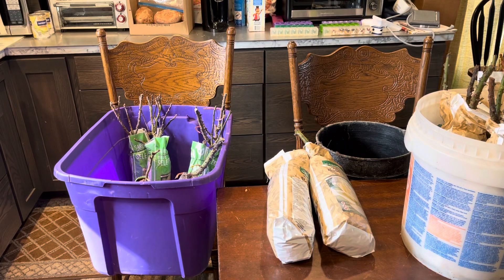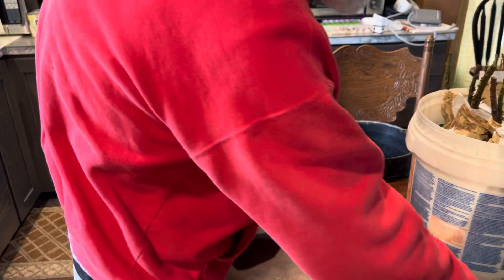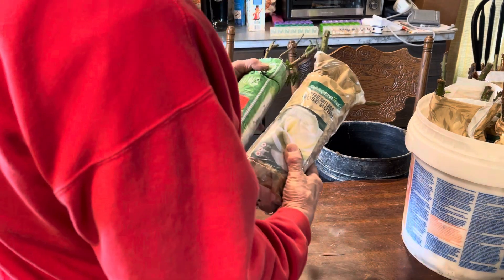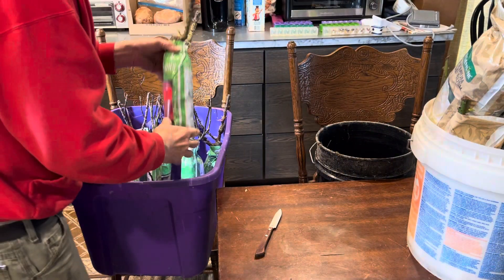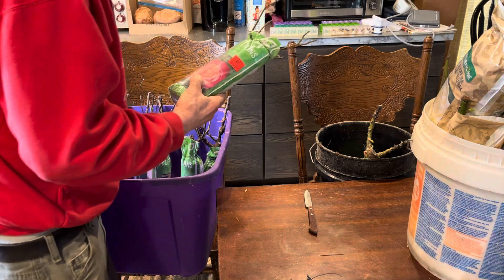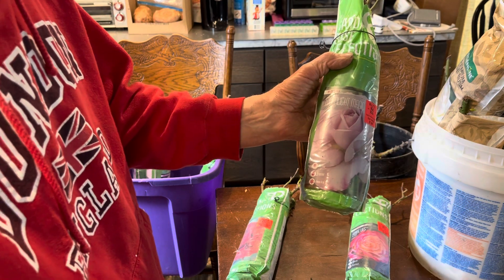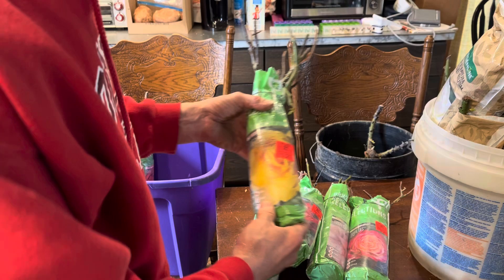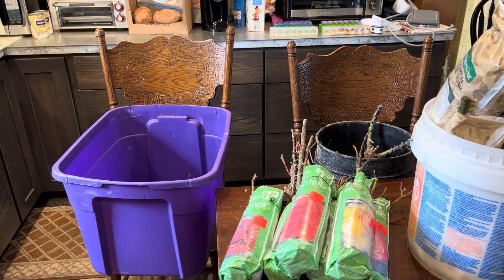More roses from Tyler texas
Sold by aldi & Ollie’s good stuff cheap 50 cents cheaper lower quality